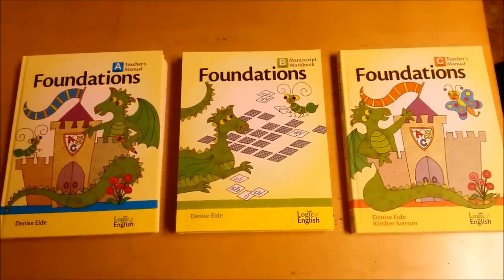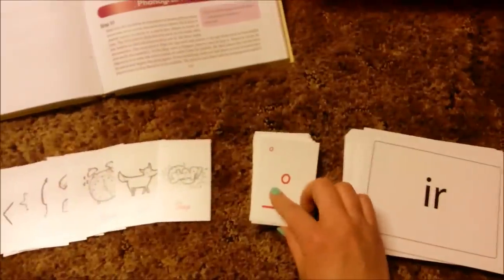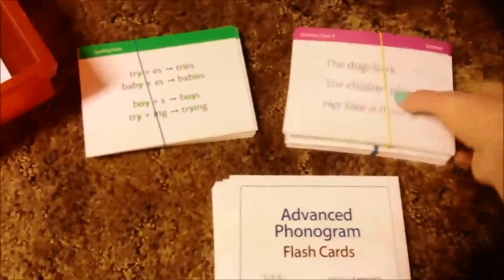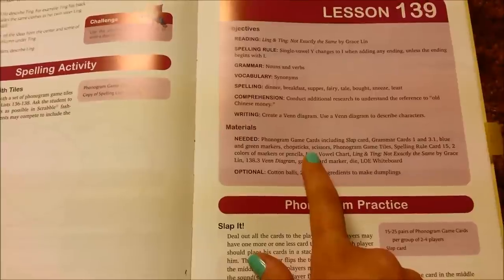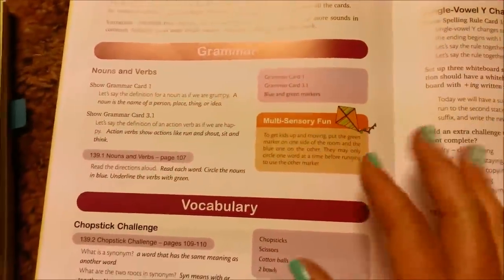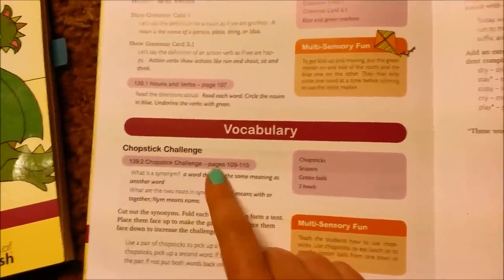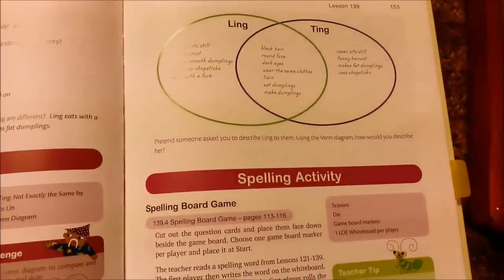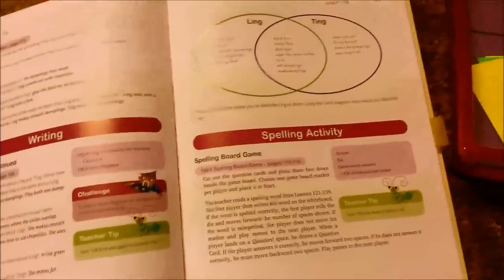Logic of English - D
I take you step by step through a lesson in Logic of English D.